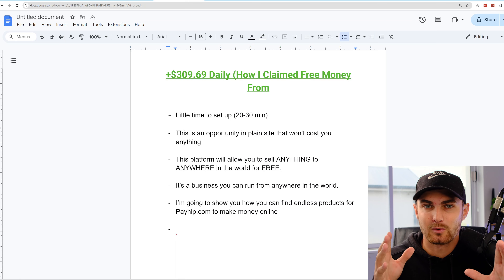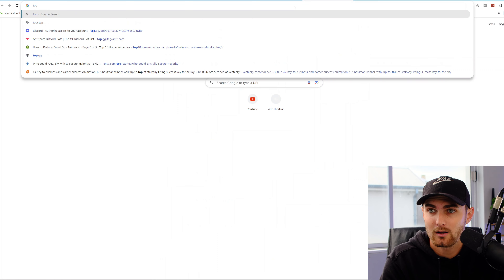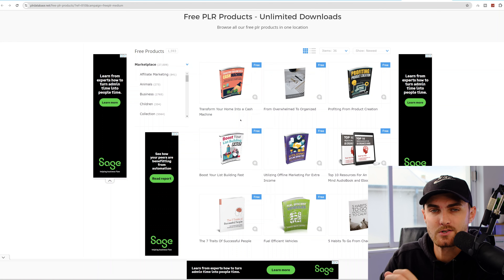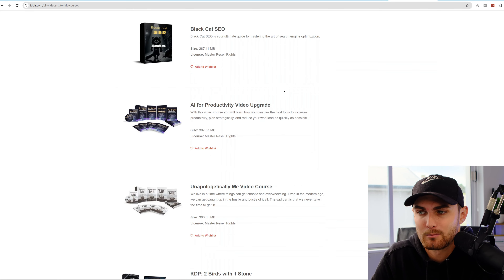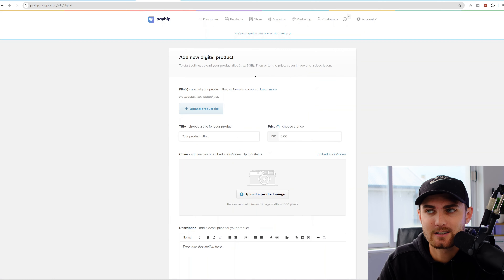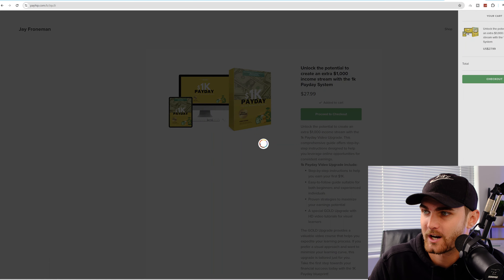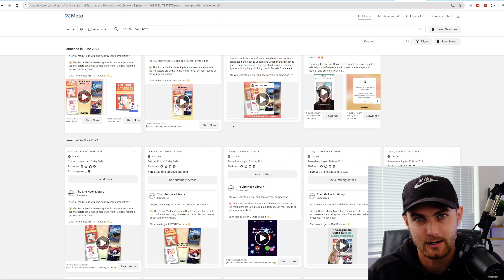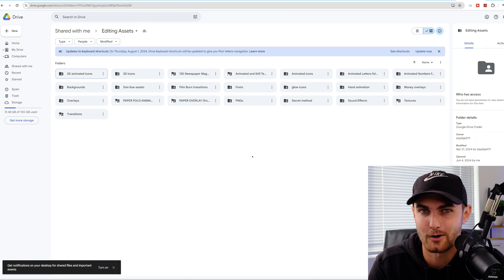+$309.69 Daily (How I Claimed FREE Money From This Website)